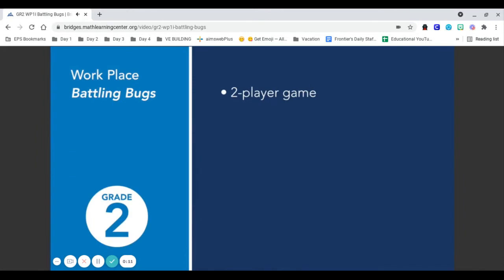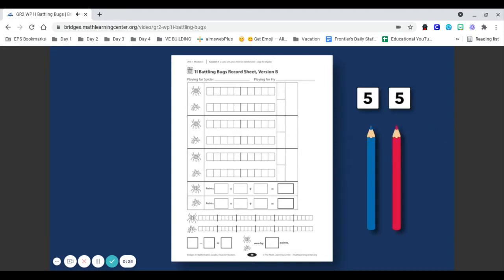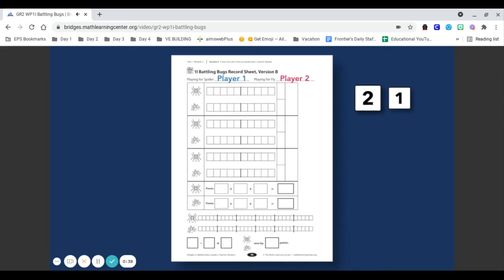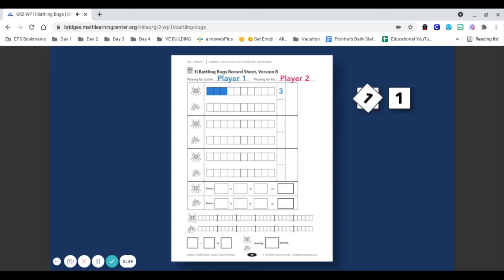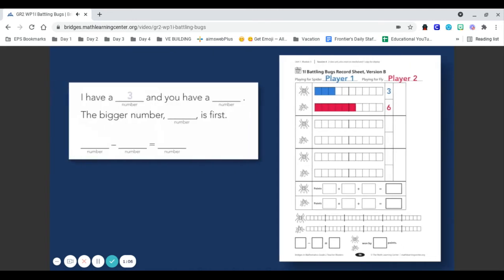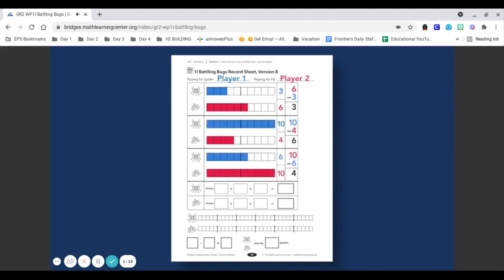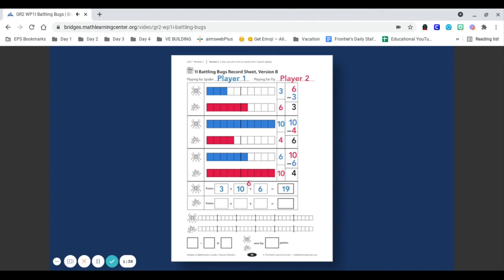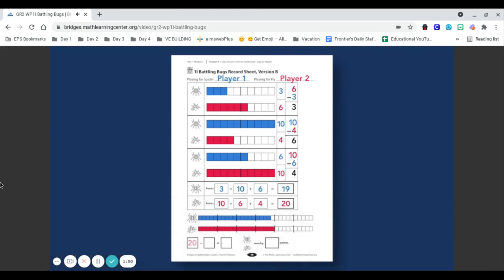2nd grade math 1I Battling Bugs Work Place